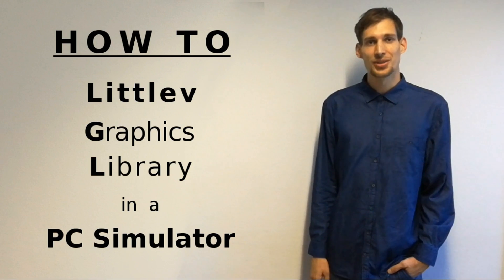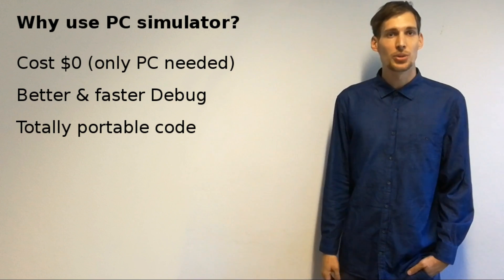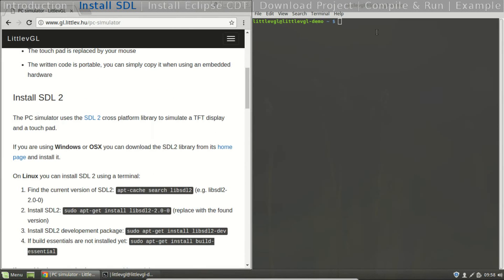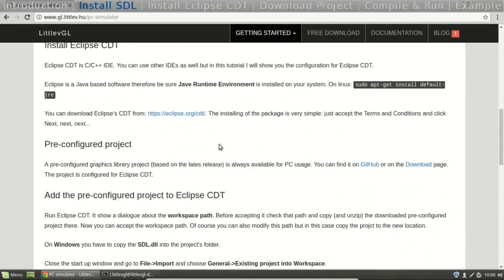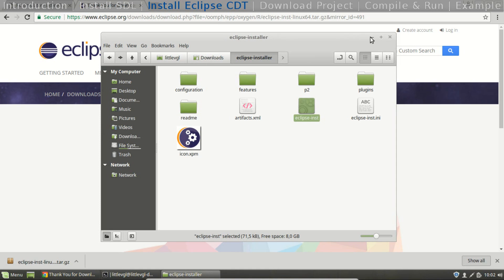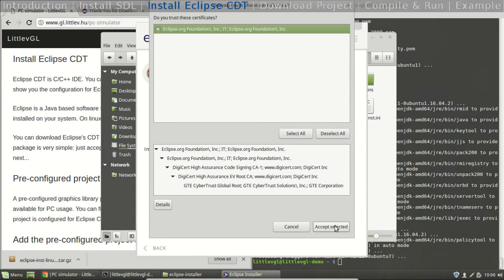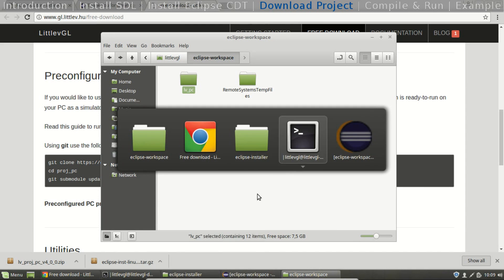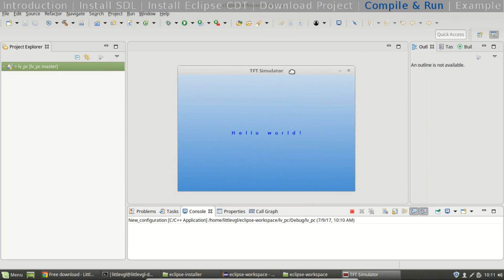How to Run Littlev Graphics Library in PC Simulator (Linux)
LVGL  is a hardware independent, free and open source graphics library to create graphical user interfaces (GUIs) with embedded systems on TFT and LCD displays.

However you can run the library on PC without any embedded hardware.
The tutorial starts at: 1:12

If you are on Windows have look at the Visual Studio Project. SDL is added to the project and should out of the box without any configuration.